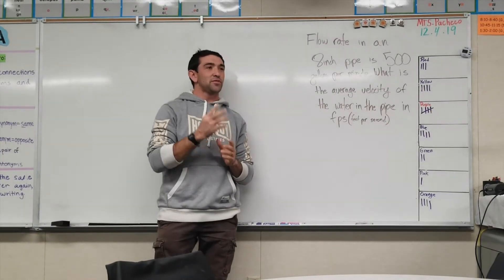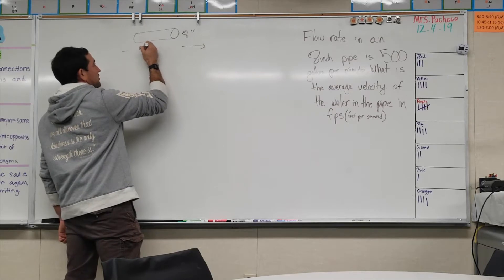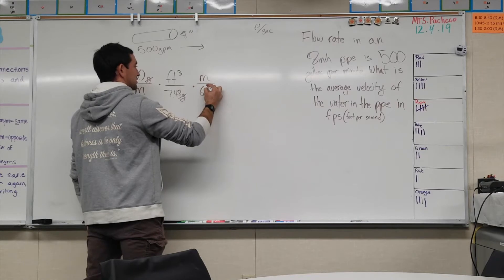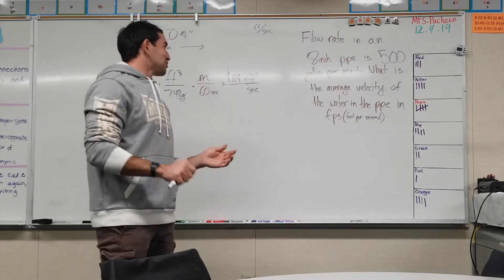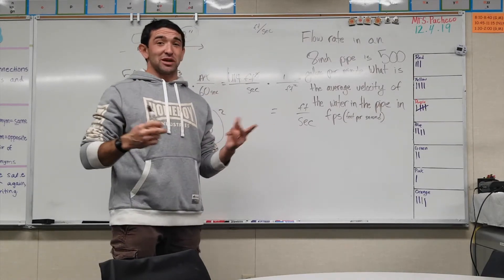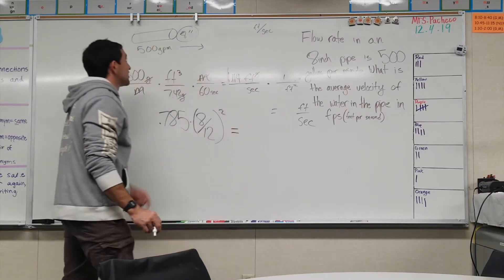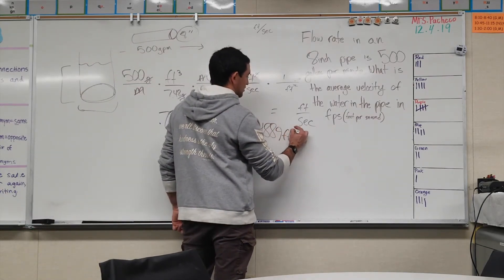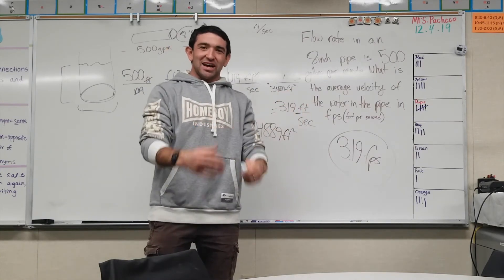#4: California State Test Math Practice, Converting Gpm to Fps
If you are studying for your water exam and are having any troubles with a problem in particular please comment that problem so I could try and help you!

Today we solve:
Flow rate in an 8 inch pipe is 500 gallons per minute. What is the average velocity of the water in the pipe in feet per second.